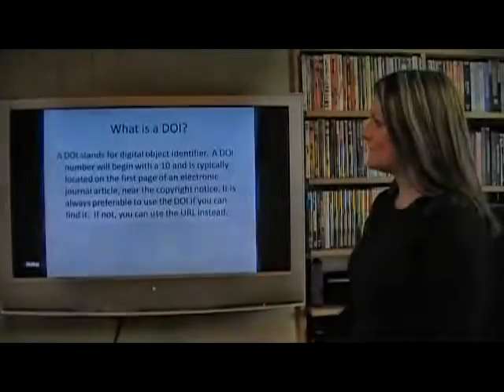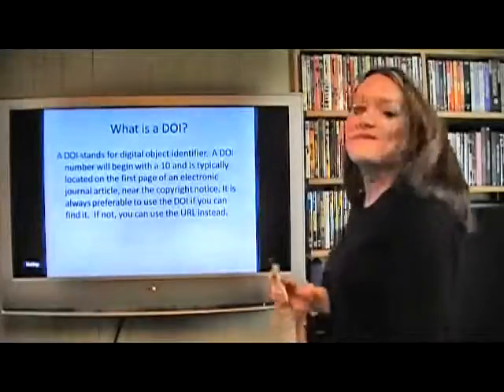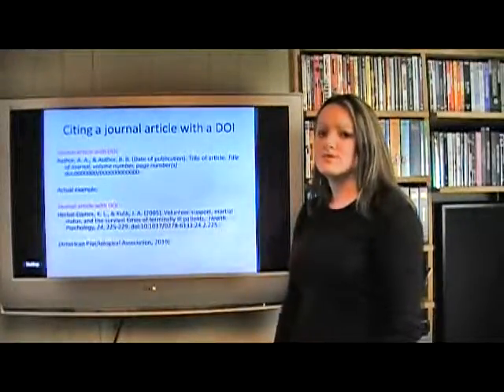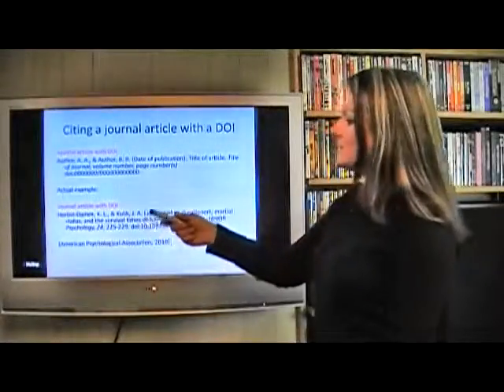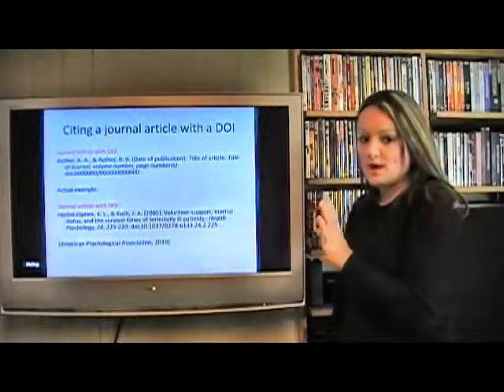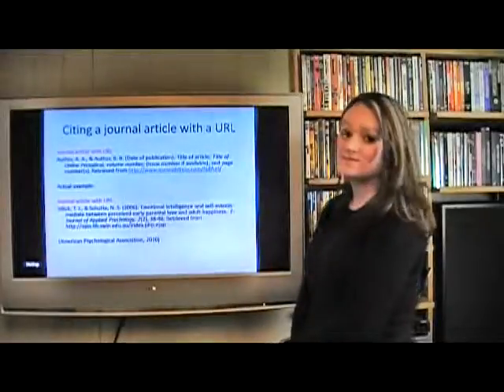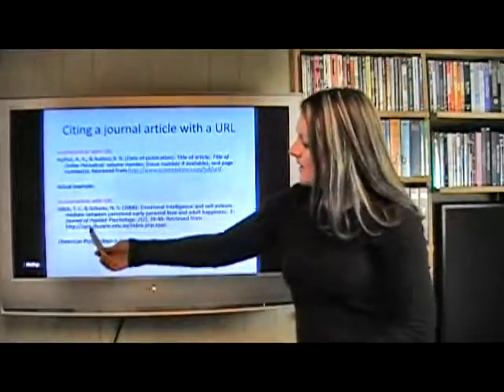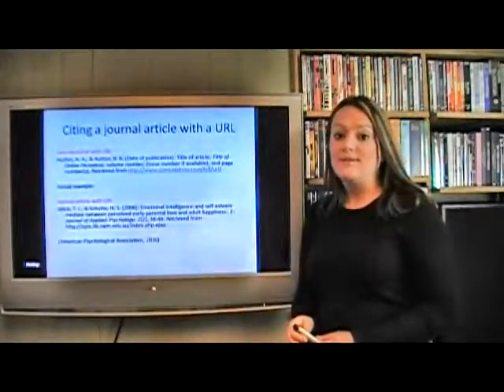south_reference_part2.mpg